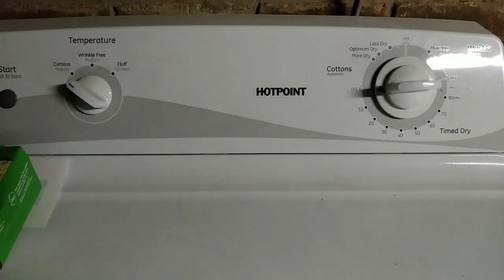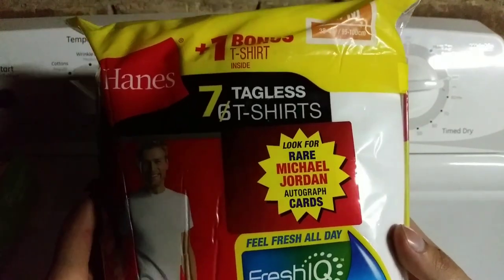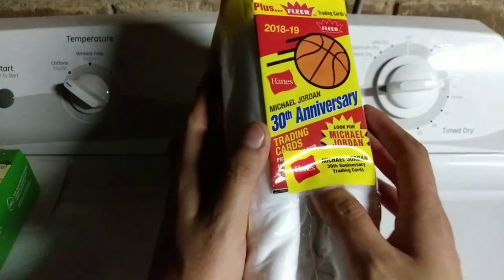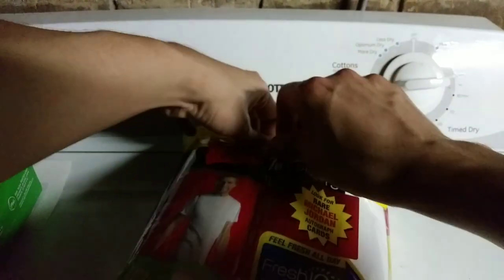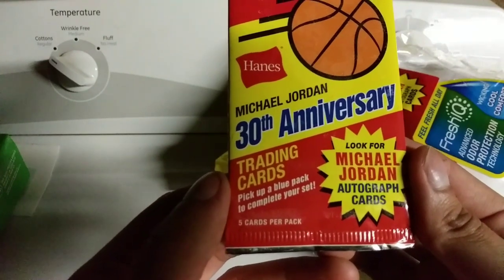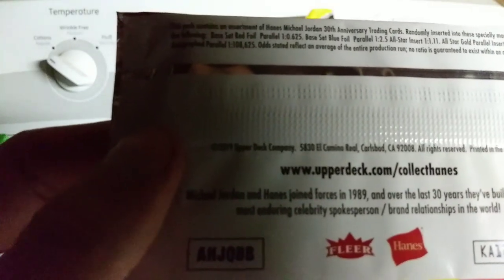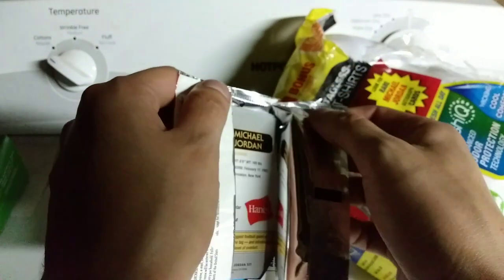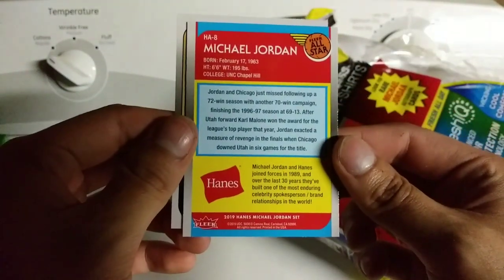Hanes 2018-19 Fleer Michael Jordan 30th anniversary Trading Cards Pack Break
"Walmart" "Kohls" "Jcpenney" "Meijer" "Dollar General" "Hanes" "Michael Jordan" "Fleer" "Basketball" "Pack" "5 Cards" "2018-19 Fleer Michael Jordan 30th Anniversary of Hanes 5 Cards Per Pack look for Autographs Pack Break" "Review"